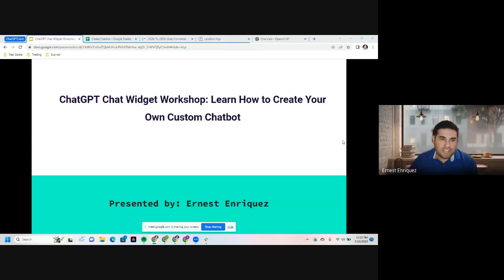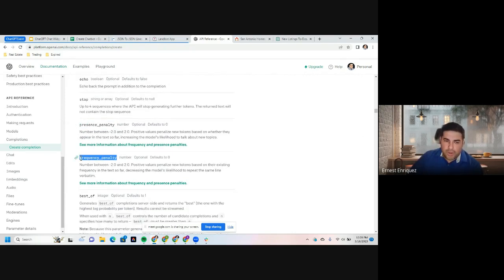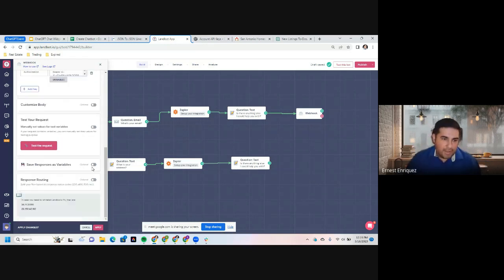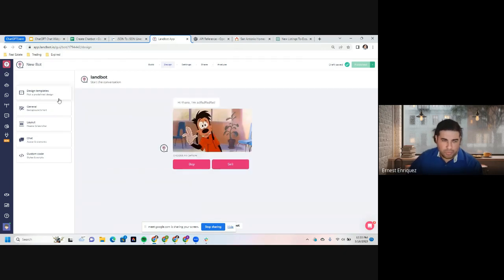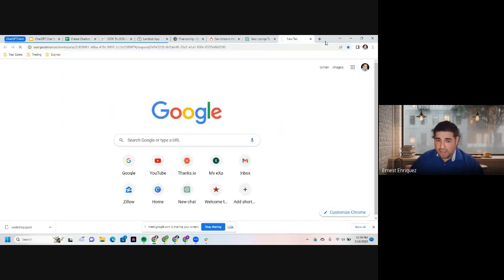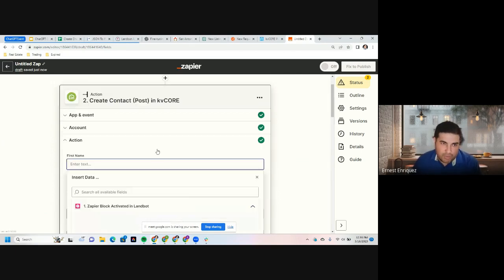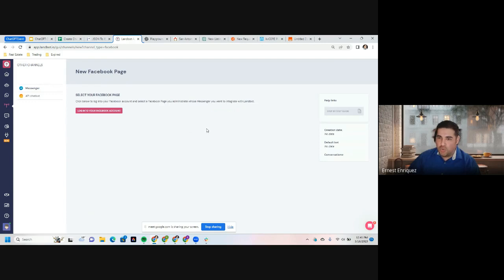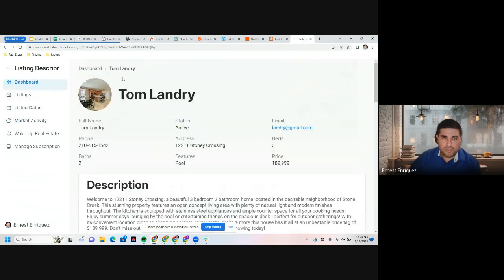ChatGPT Chat Widget Workshop Learn How to Create Your Own Custom Chatbot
Learn to create custom chat widgets using ChatGPT! Join our workshop to design conversational flows, implement NLP & integrate with your website